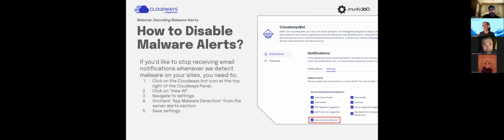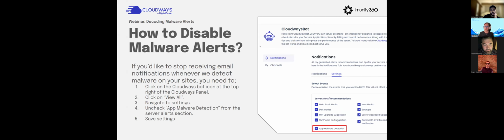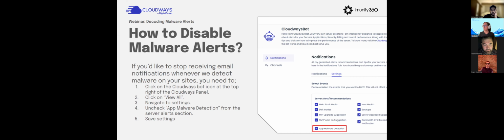Webinar on Malware Protection Add-on | Cloudways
Join the webinar with Sergei Gruntovsky and Vladimir Markevich from Immunify 360 and explore the powerful malware protection add-on and its unique features designed to protect your website and find answers to the most asked questions.